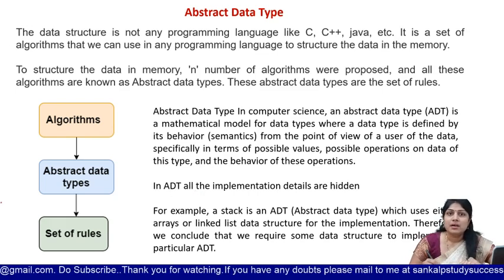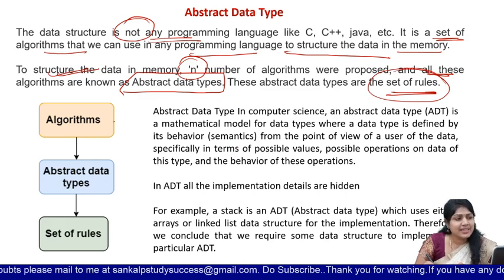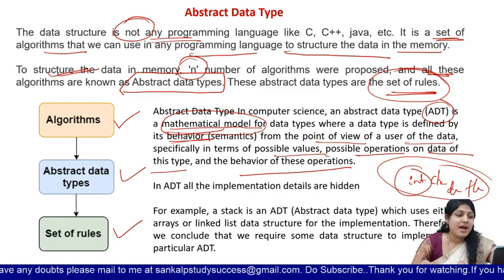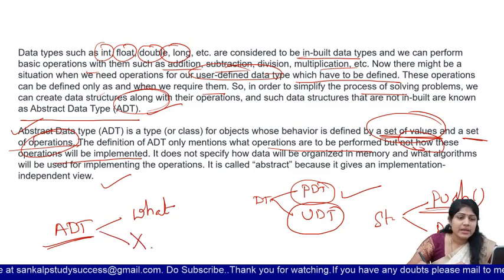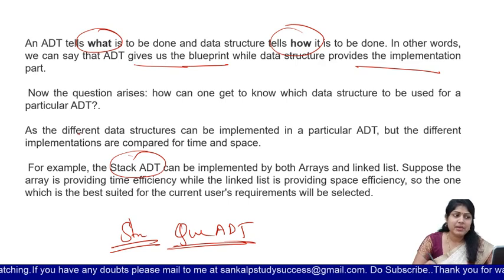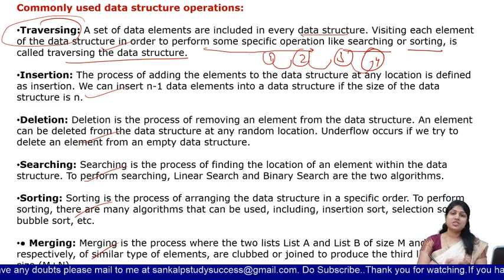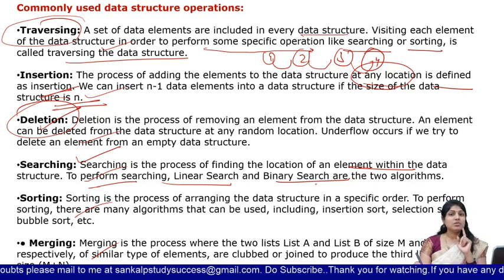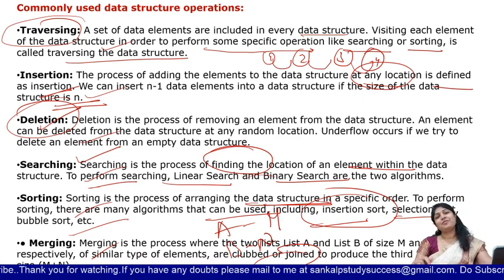3.Abstract Datatype || Data Structures (UNIT-1) | JNTUH, JNTUK, JNTUA || CSE, IT, CSM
Hello Viewers,
Here I have explained Data Structures (DS) which is helpful for B.tech graduates in JNTUK, JNTUH, and JNTUA.